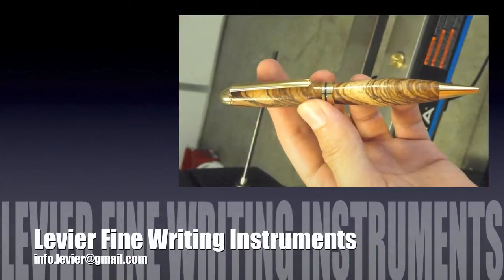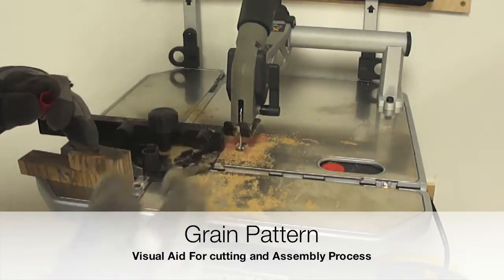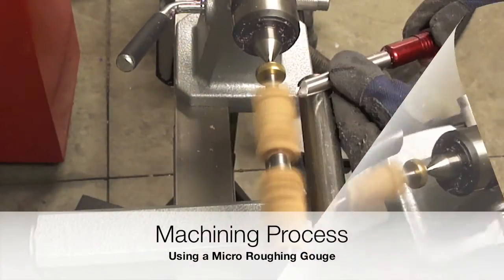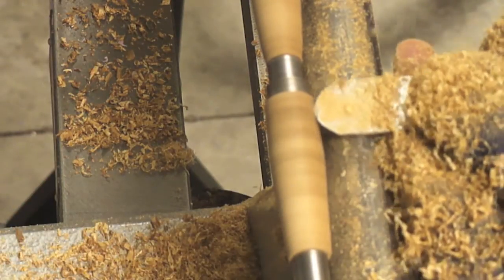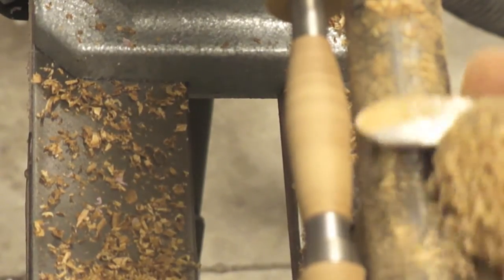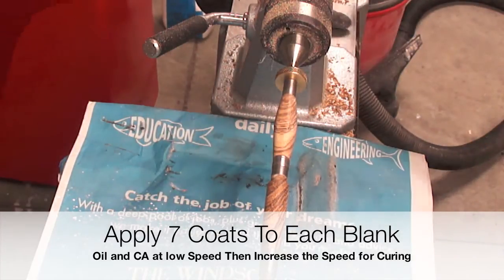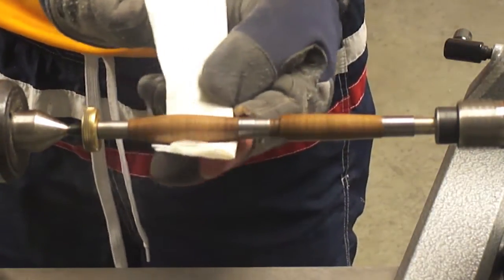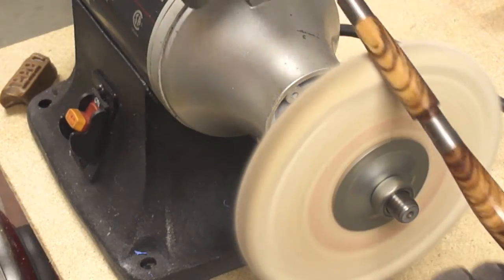Zebra Pen Levier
European Style Pen Using African Zebra Wood